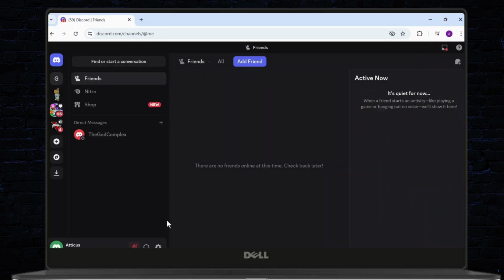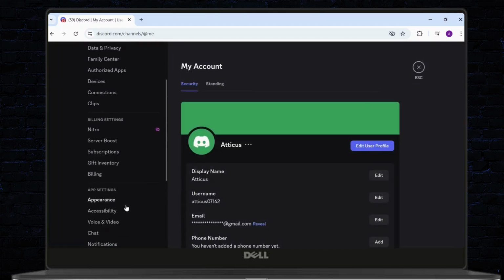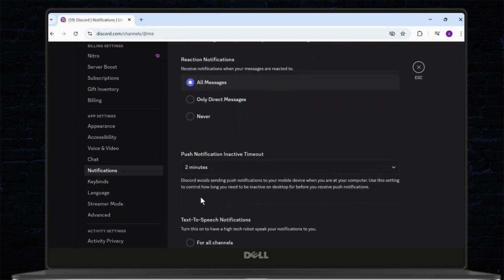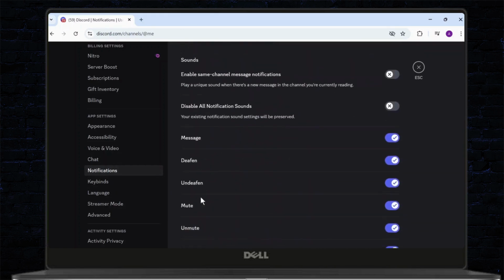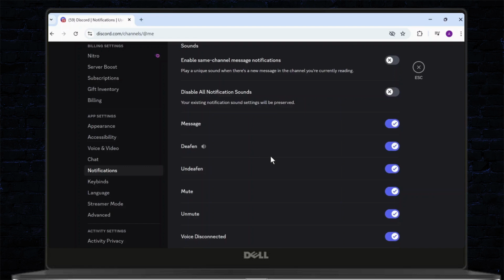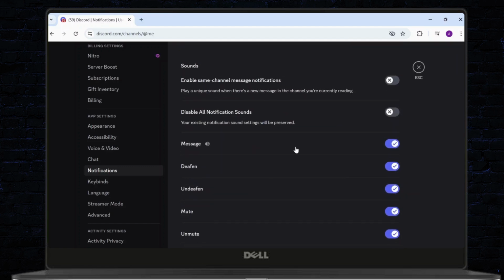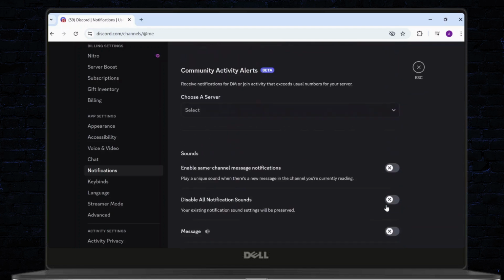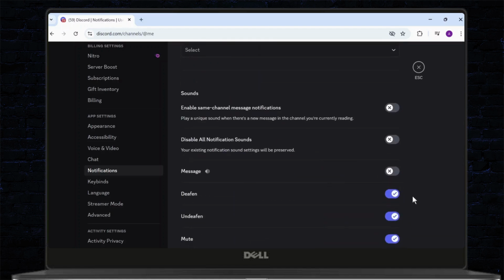How to Turn Off Discord Notification Sound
Learn how to turn off Discord notification sound in just a few simple steps with this easy-to-follow tutorial. Whether you're using Discord on PC or mobile, this guide will show you how to disable those distracting sound alerts for good.

In this video, you'll learn how to turn off Discord notifications entirely, how to turn off Discord sound notifications on desktop and mobile, and how to manage your notification settings to reduce distractions.

Timestamps:
0:00 Introduction
0:18 How to Turn Off Discord Notification Sound on PC
0:55 How to Disable Discord Notification Sound on Mobile